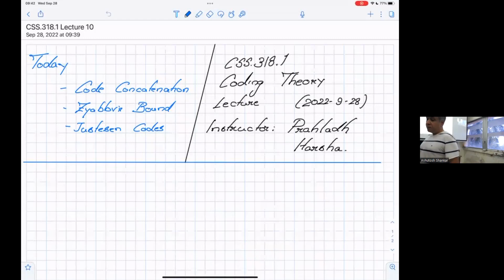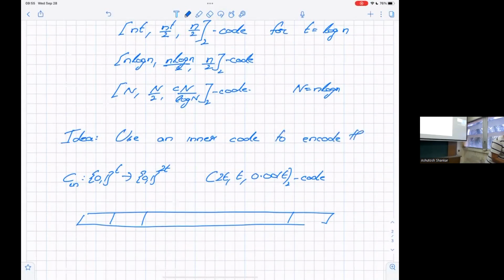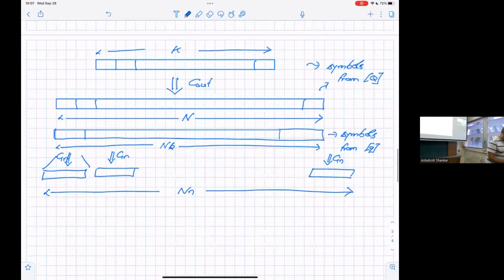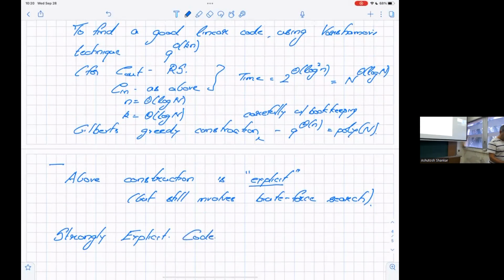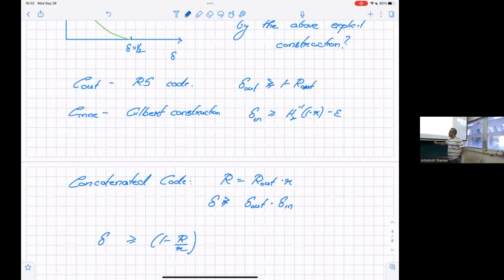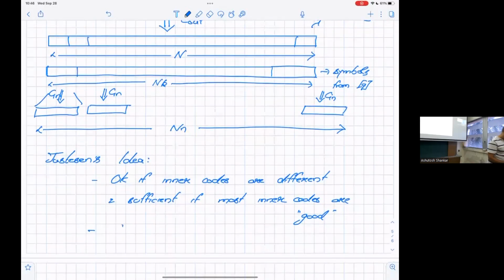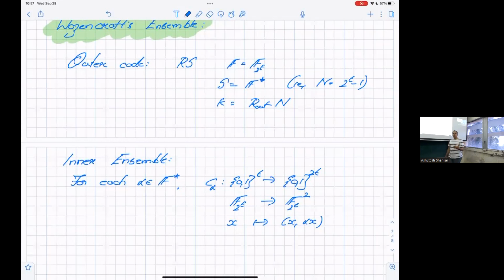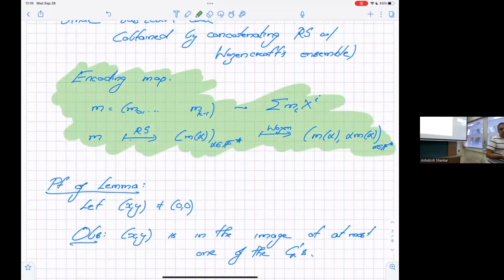[CSS.318.1] Coding Theory Lecture 10: Code Concatenation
Forney's code contanetation, Zyablov's bound, Justesen codes, Wozencraft's ensemble

Time: Mon-Wed 09:30-11:00
Location: A201
Instructor: Prahladh Harsha
Teaching Assistant: Ashutosh Shankar